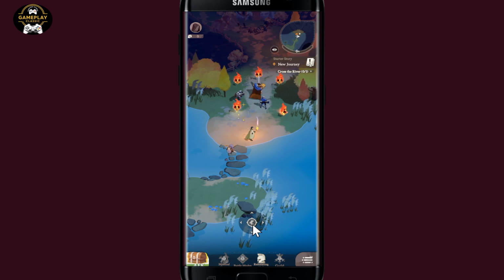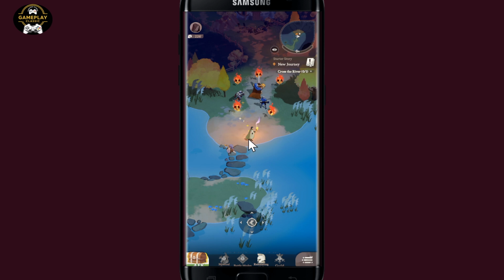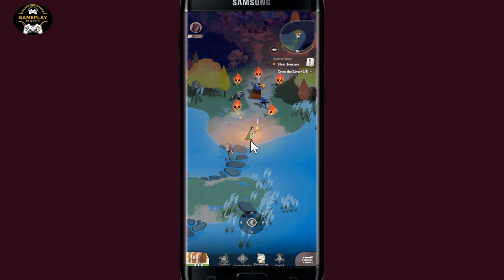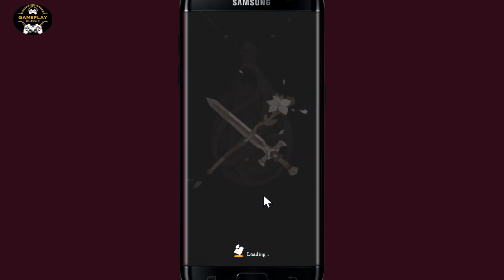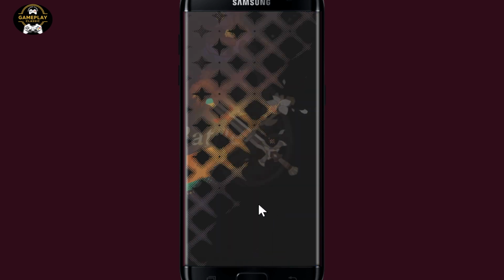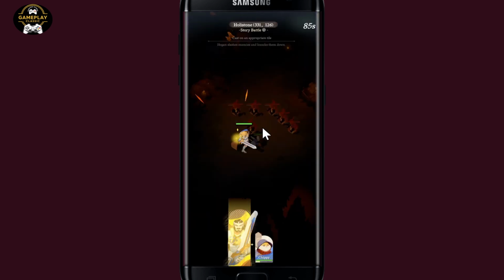How to Change Audio Language in AFK Journey Game? Step-by-Step Guide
Welcome to the ultimate guide on changing the audio language in AFK Journey! 🎮 Whether you want to switch to your native language or explore different audio options, this step-by-step tutorial will show you exactly how to do it.